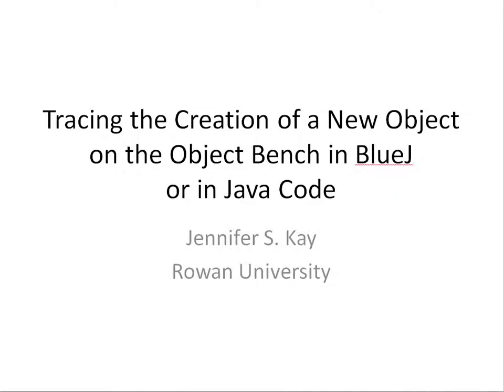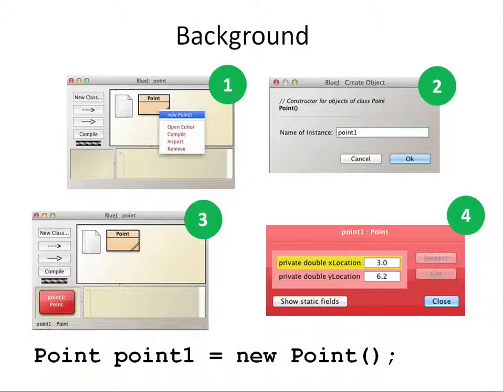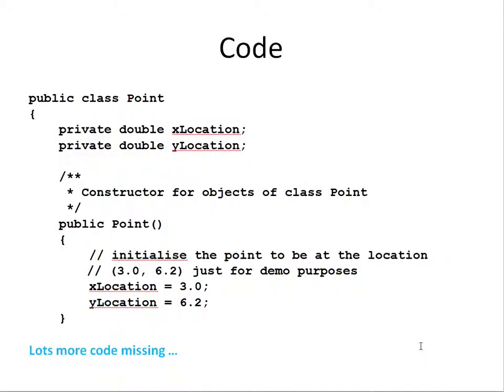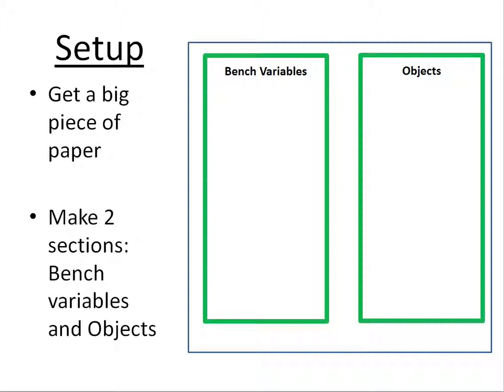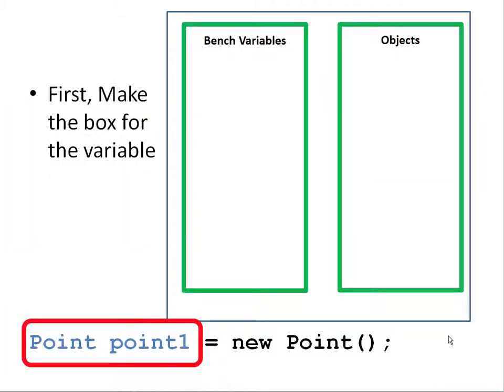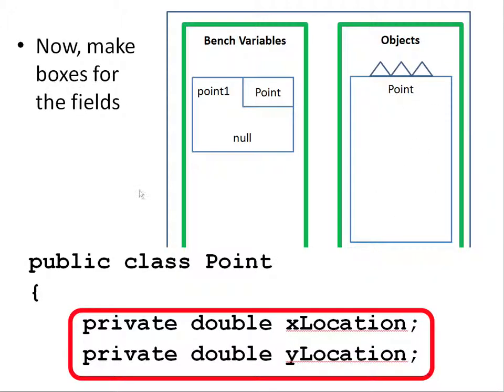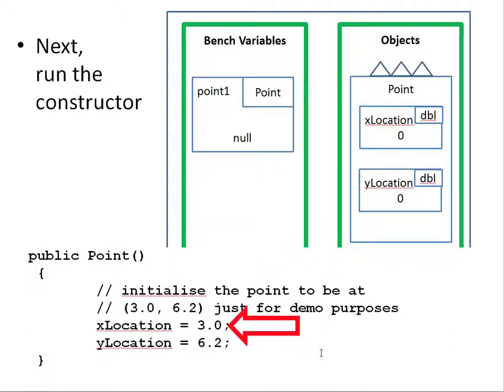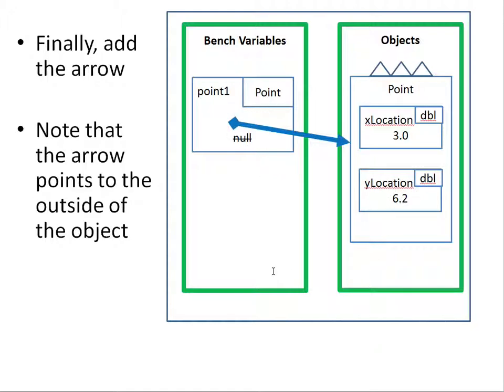Tracing the creation of an object in BlueJ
This shows my personal notation for tracing object creation